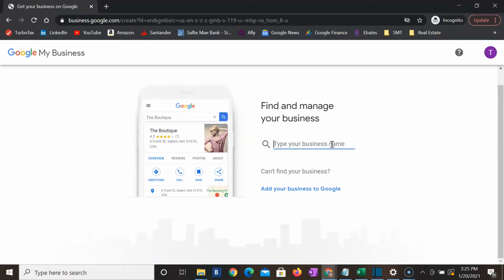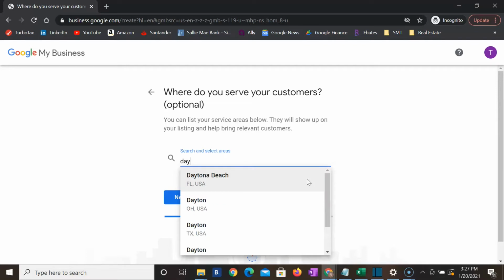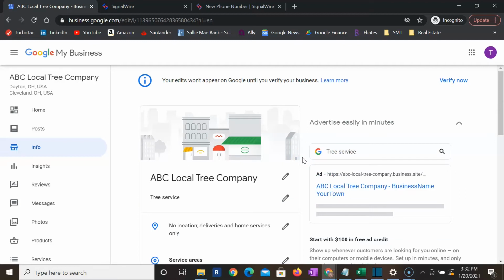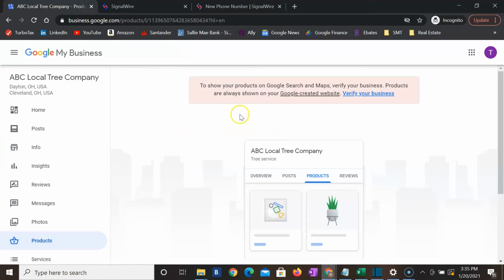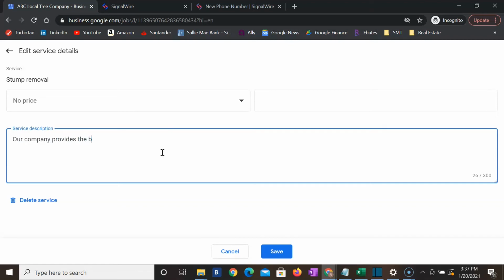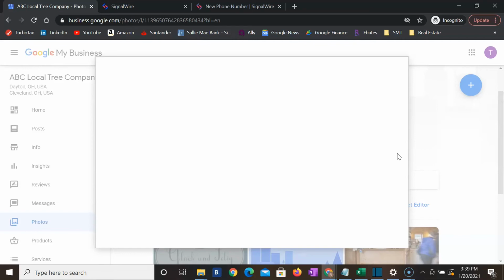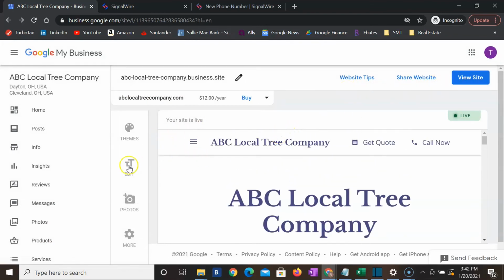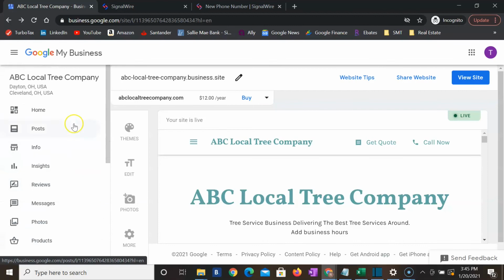How To Setup Google My Business For Maximum Rank | Google Business Listing Setup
Check out this video if you are looking to set up your Google My Business Page for maximum rank on Google. Your Google My Business page can generate an endless number leads and calls for your business. I have literally seen businesses bring in an additional 20k-30k per month in new business by ranking in the map pack.